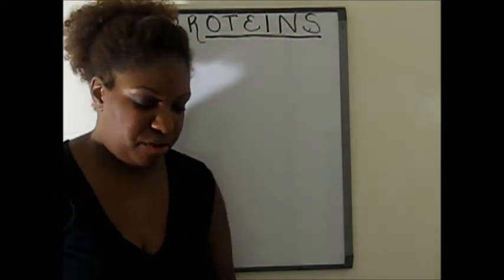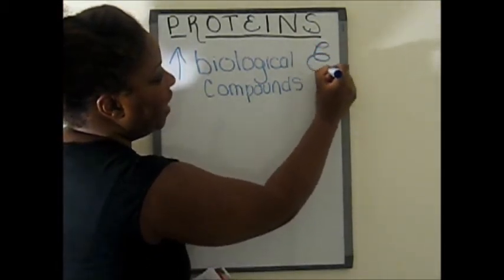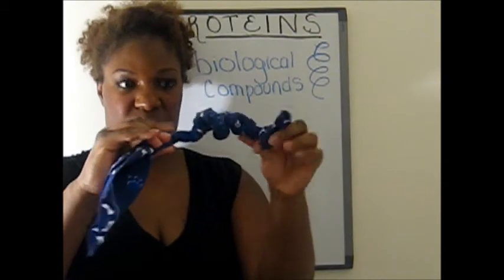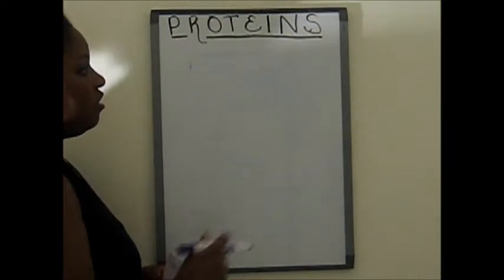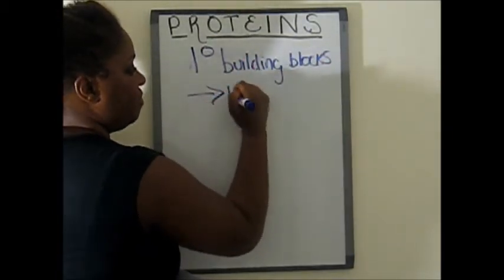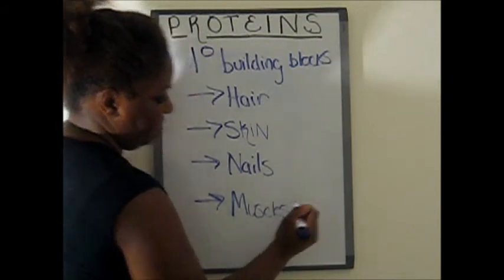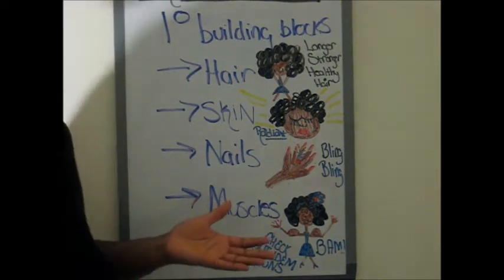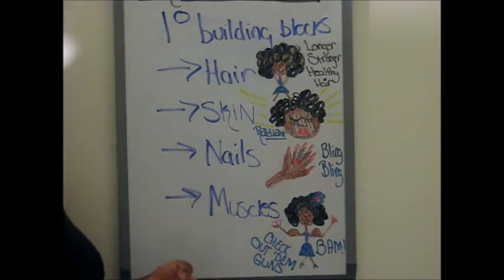Part I. Proteins 101 (The Science)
First of a two-part series, in this video you'll learn the science behind proteins. I strongly believe education is the key to growing and maintaining healthy hair so while you don't need a science degree, knowing these basics will benefit your journey immensely. Check it out!